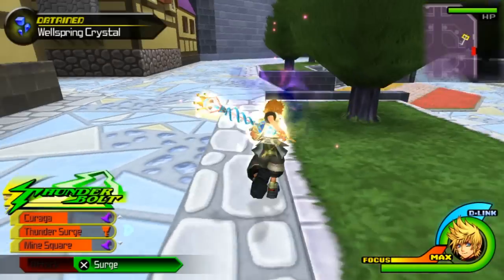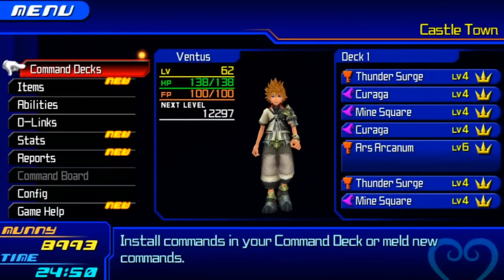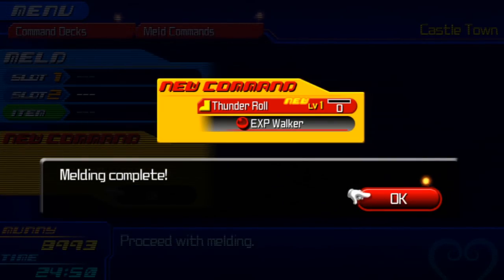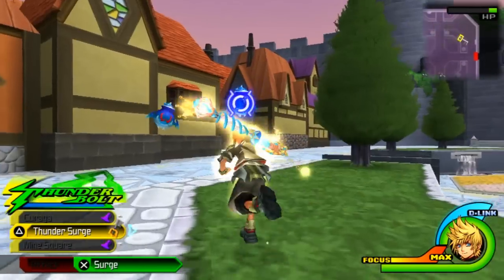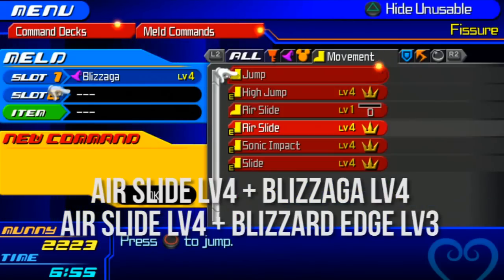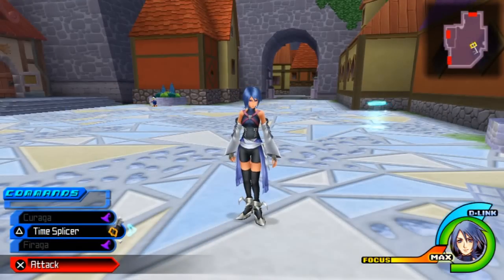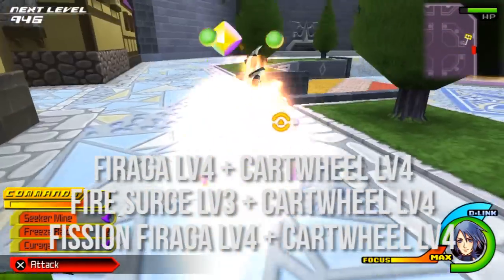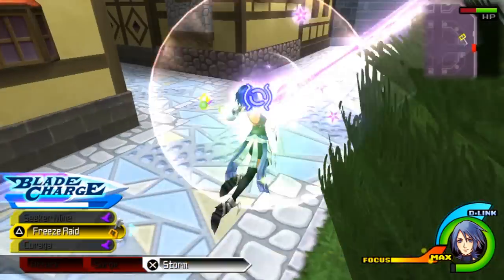Kingdom Hearts Birth by Sleep - Thunder Roll, Ice Slide and Fire Cartwheel Melding Guide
- PSN: Im_Vitality
- WoW: Vitality, Server: Aman-Thul Alliance
- Steam: imcynical
- Minecraft: Cynnnical